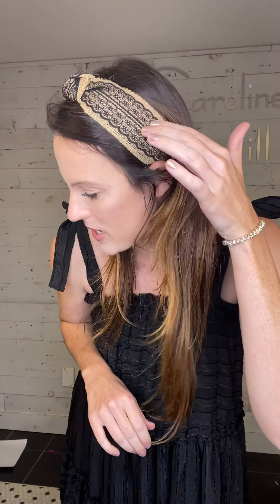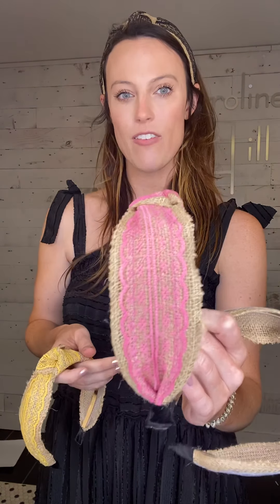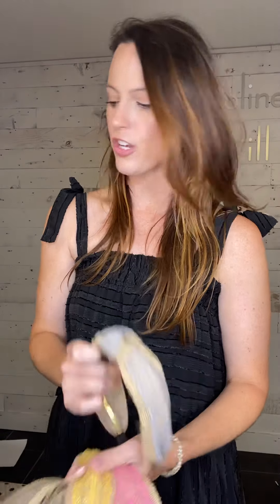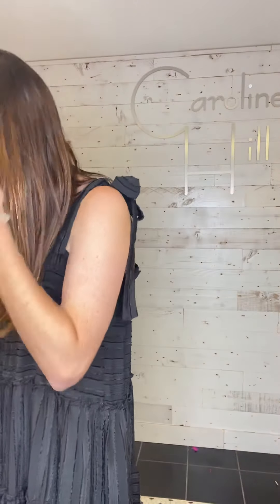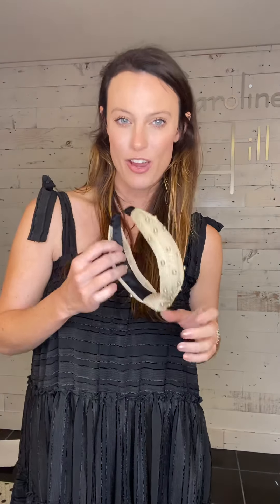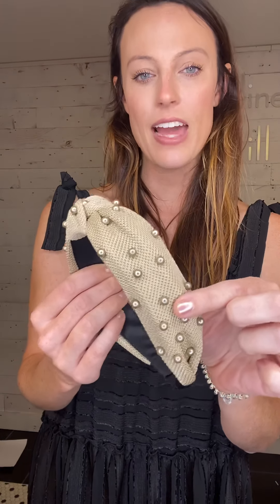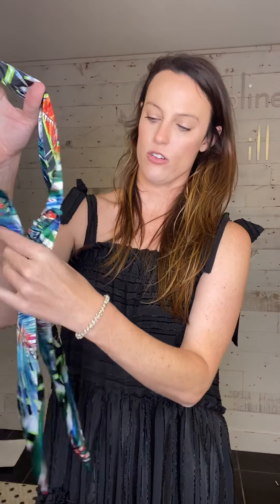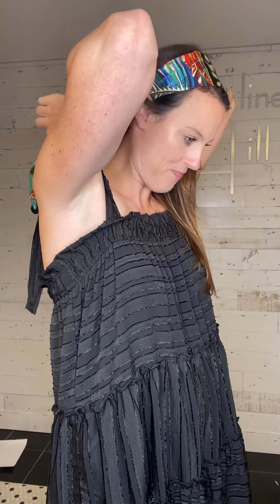New Headbands!!!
We are in love with these Summer neutrals!